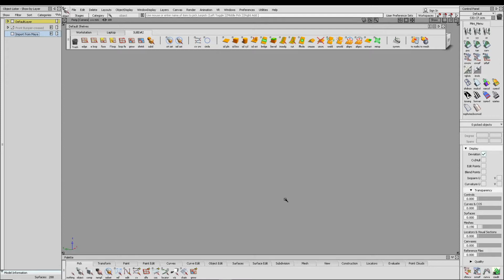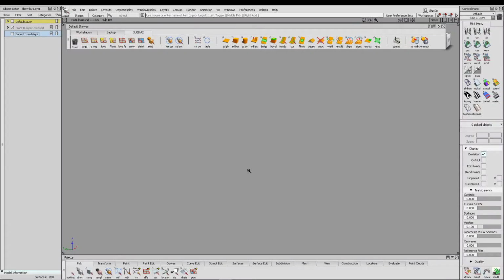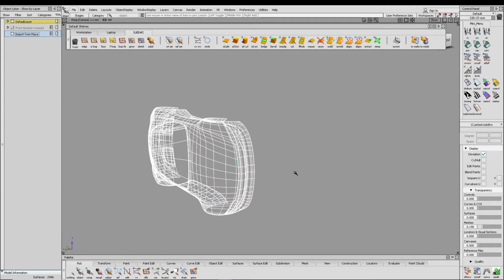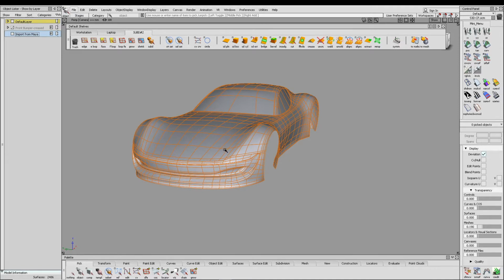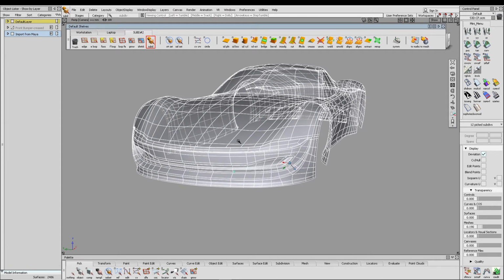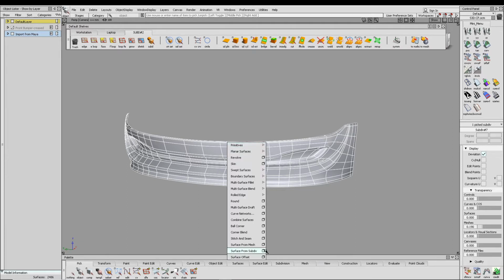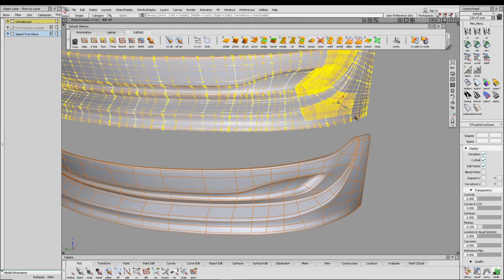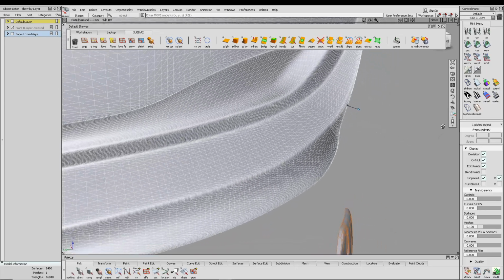Part 8: Data Transfer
In the final lesson of this Alias SubD course you will learn how to transfer your Alias data.